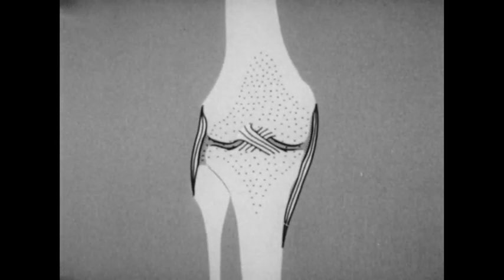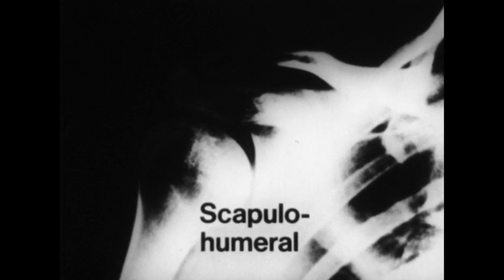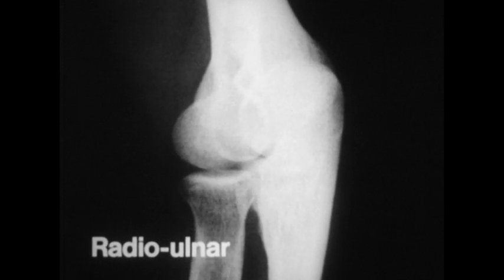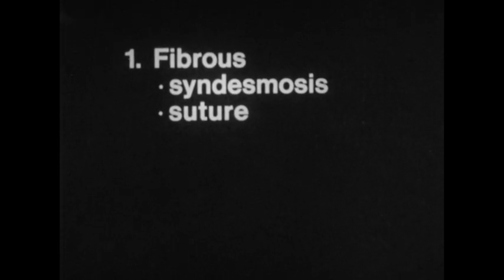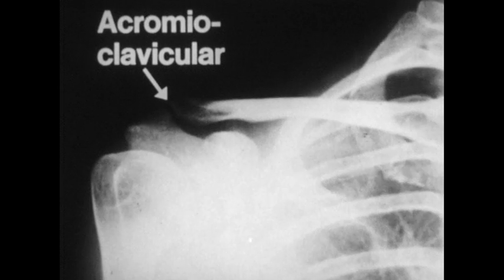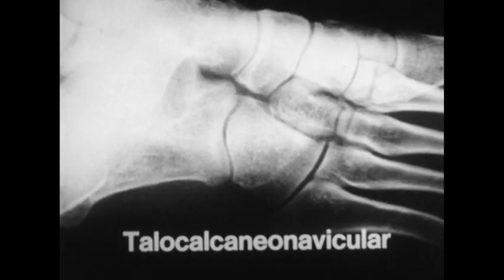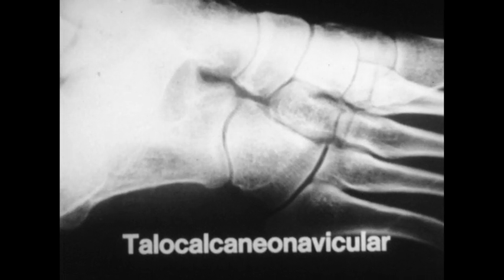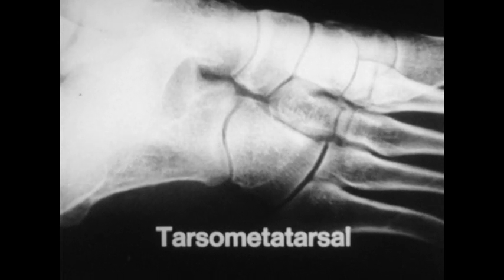Roentgen Anatomy of the Normal Bones and Joints (1970)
Explores the anatomy and functions of human joints, categorizing them into three main types: fibrous, cartilaginous, and synovial. It details the characteristics and subtypes of each joint type, including examples such as the hinge joint of the elbow, the ball-and-socket joint of the shoulder and hip, and the complex structure of the knee. The film describes the movements allowed by these joints and emphasizes the importance of ligaments and muscles in maintaining joint stability and function.